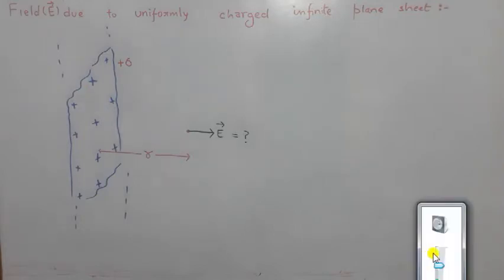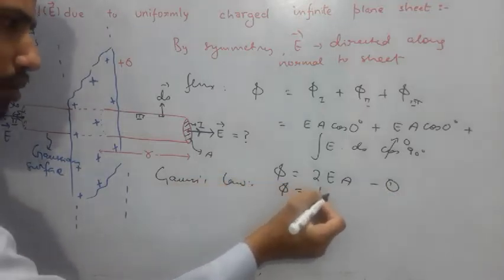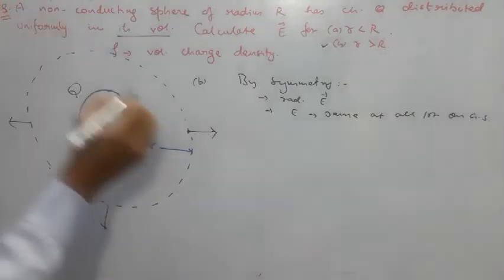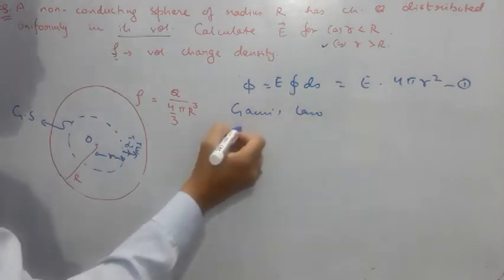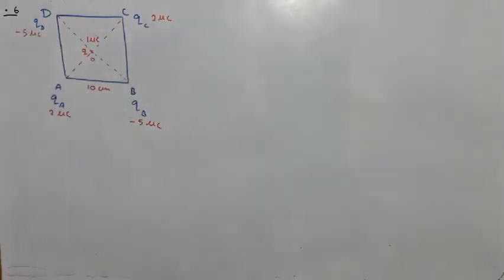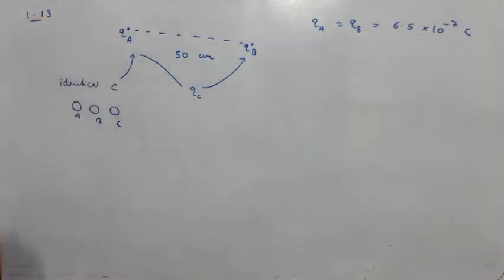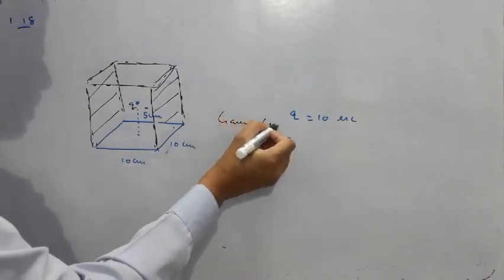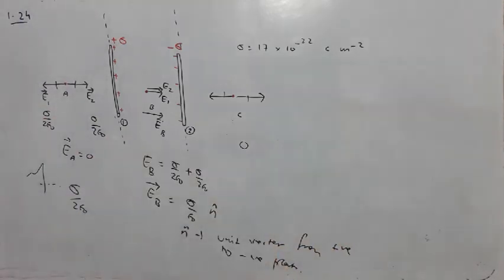CBSE XII PHYSICS: NCERT CH 1 Q/A Discussion